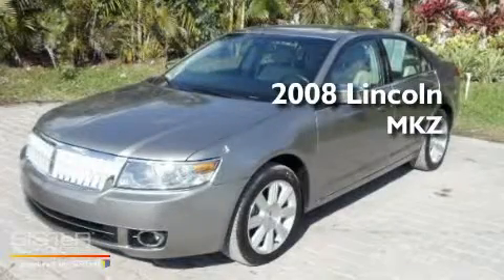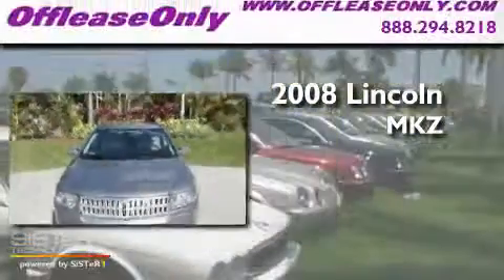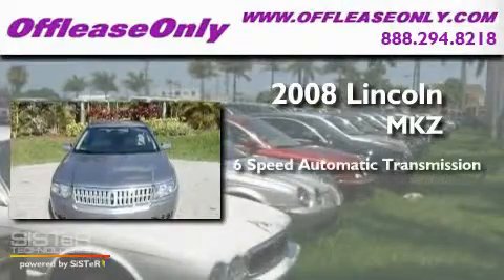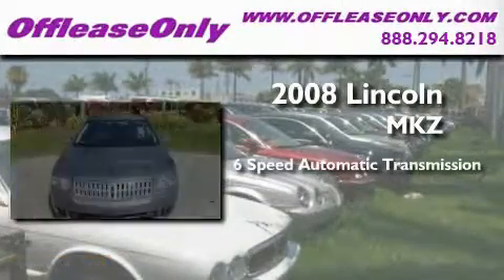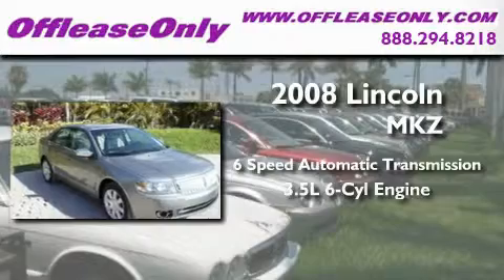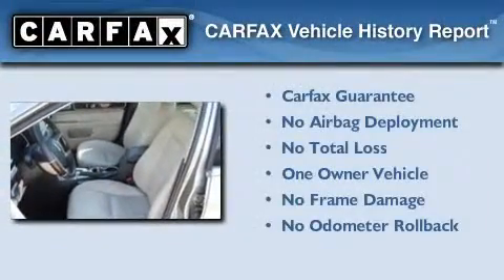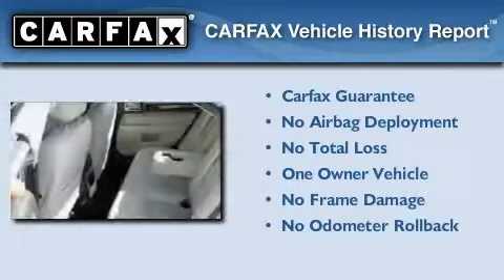Used 2008 Lincoln MKZ Miami FL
Year : 2008

 Make : Lincoln

 Model : MKZ

 Engine : Gas V6 3.5L/213

 Trans . : Automatic

 Exterior : Silver Birch Metallic

 Miles : 10,138

 Interior : Light Stone

 Stock : 29280

 Offleaseonly.com

 3531 Lake Worth Rd

 Used 2008 Lincoln MKZ Lake Worth FL